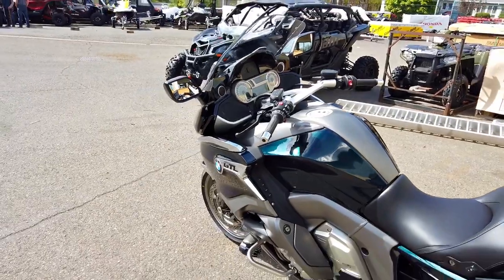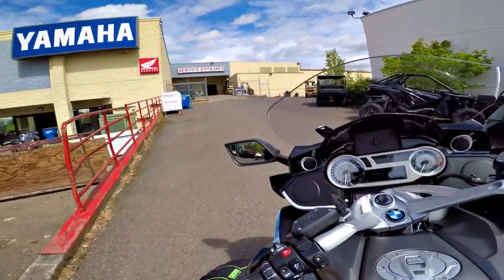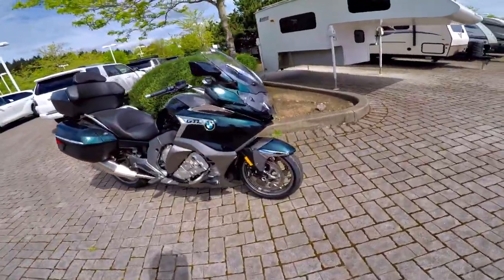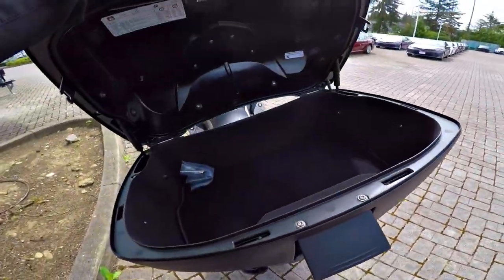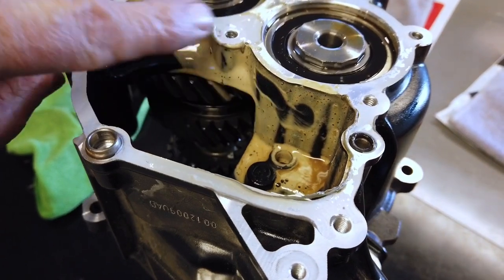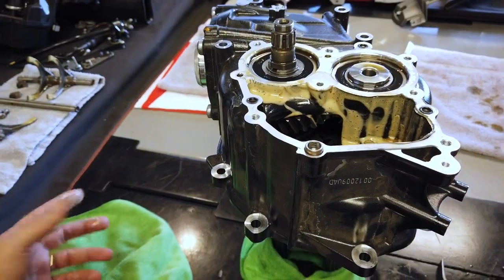2020 BMW K1600GTL!! • Her & I Met 39 Years Ago..! | TheSmoaks Vlog_1626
Loaded Pollux Metallic GTL! | Result of Water in Engine! | 39 Years to the Hour!

Her In Daisy Dukes, I was Full Southern! | I Was In Love..! | It’s Been Wonderful!

TheSmoaksVlogs | Personal Vlog with Bikes and Family Videos

 2017 BMW R1200GS Adventure-LC (triple-black)
 2017 BMW R1200GS Adventure (white)
 2016 Indian Chieftain
 2016 Can-Am Spyder Roadster RT-S Special Series
 1983 Yamaha XVZ12TK Venture 1200